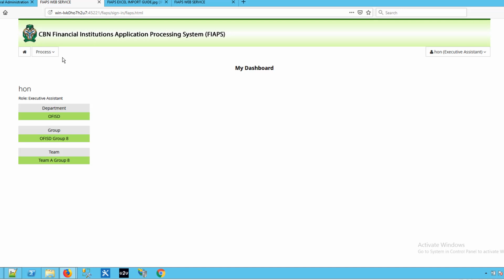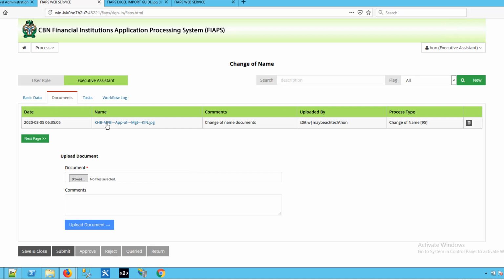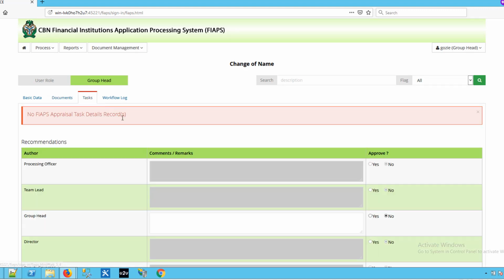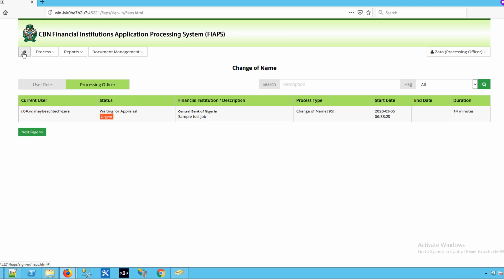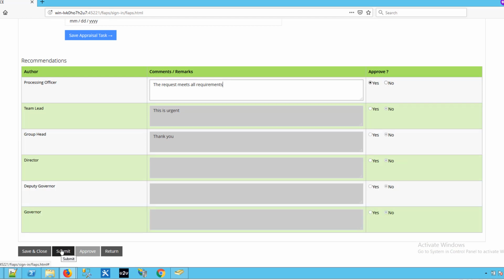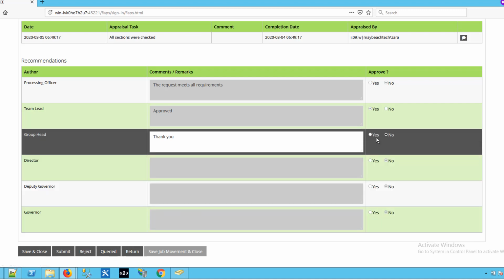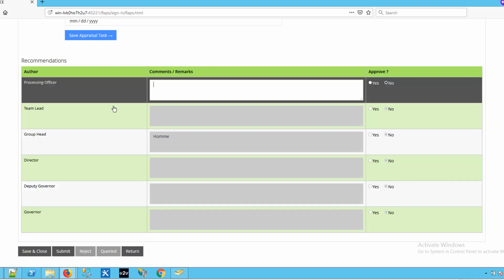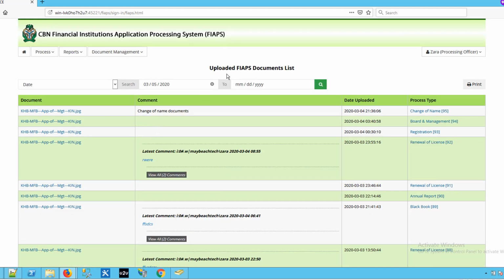1 - Understanding FIAPS Processes